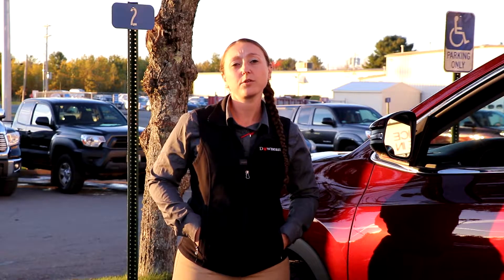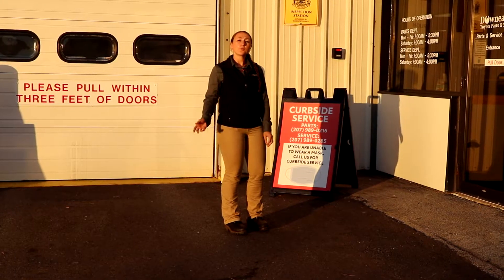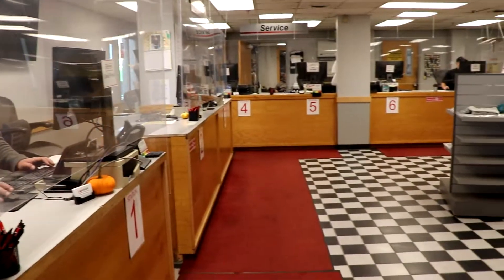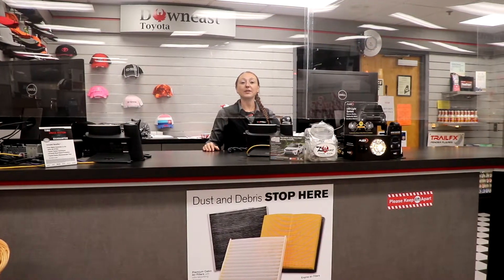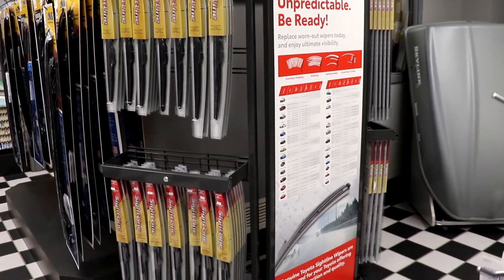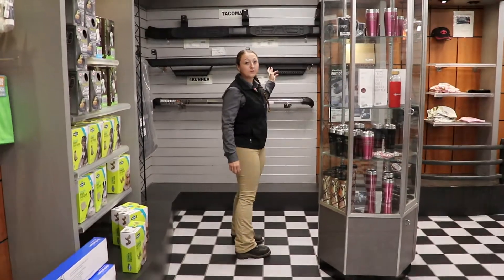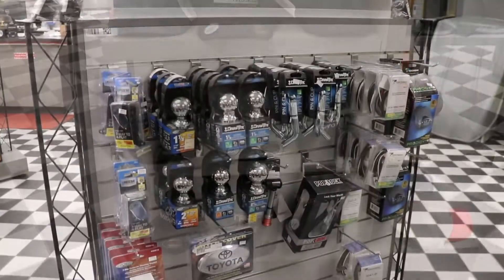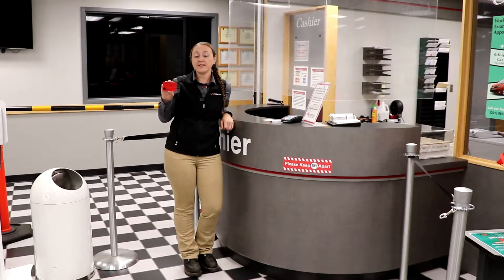Downeast Toyota Parts Department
We have a lot of offer at Downeast Toyota, including a friendly Parts Department that has way more than just car parts!